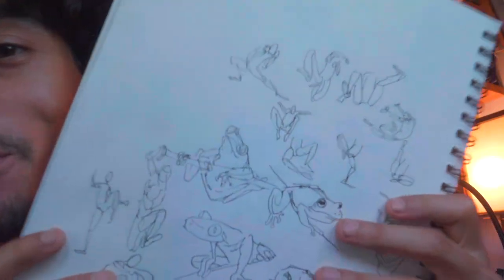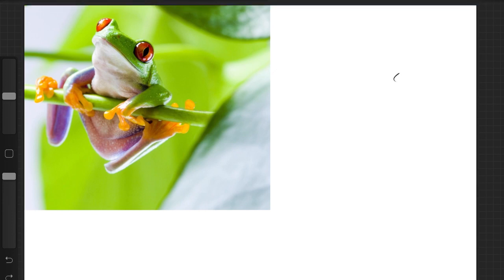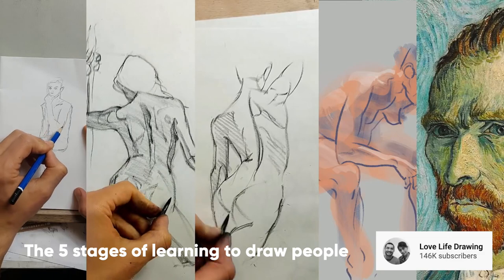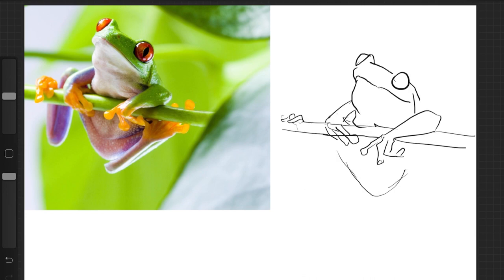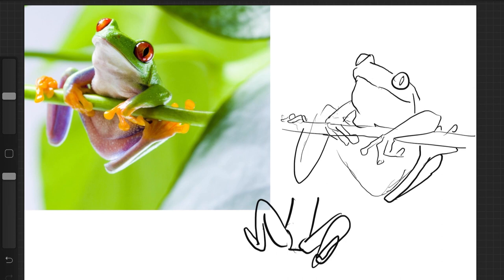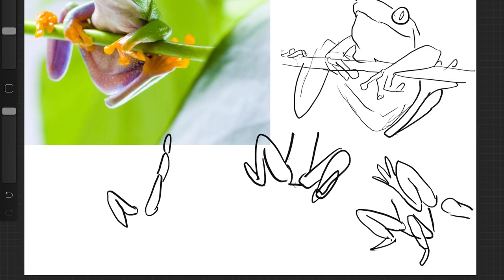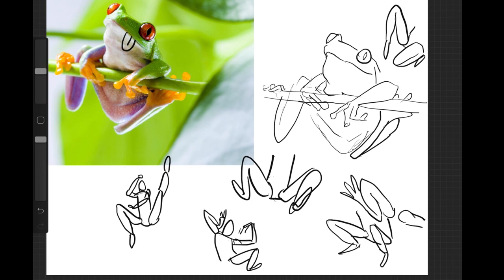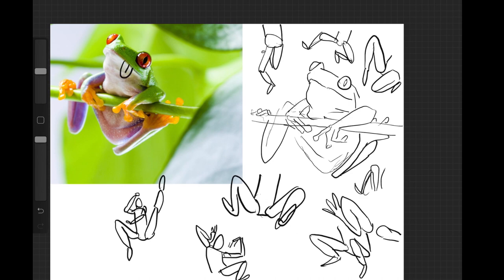Sketch-O-Rama! #17: Breakthrough Toad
In this exciting episode of SKETCH-O-RAMA! learn what a breakthough toad is and how you can birth and raise one from a wee baby breakthrough tadpole.

We're also going to talk about how to draw legs!! Kinda. And also I recommend some really good drawing videos/channels on YouTube.

All around a romping good time.

6/10 stars